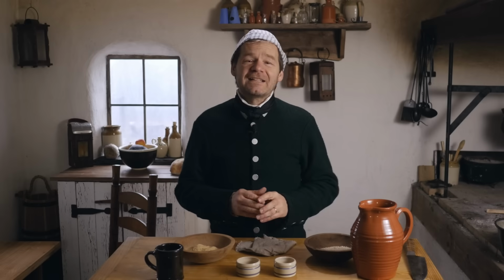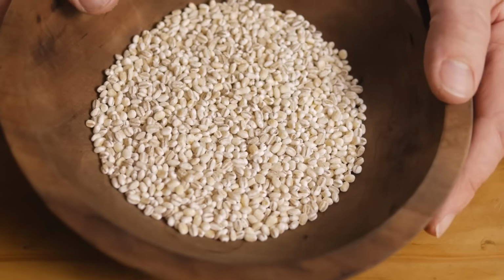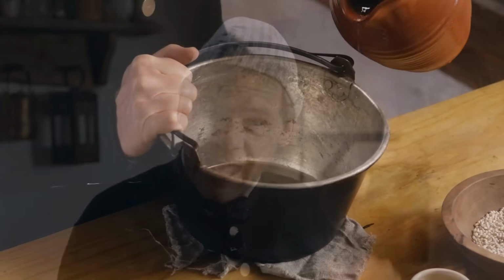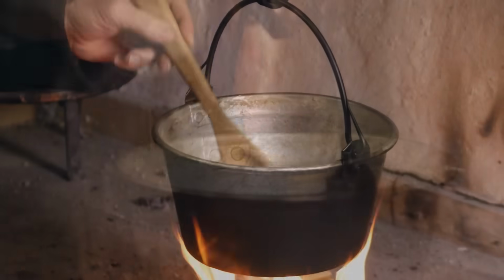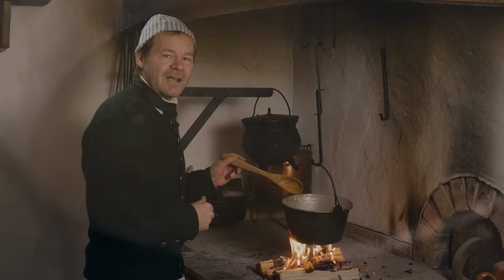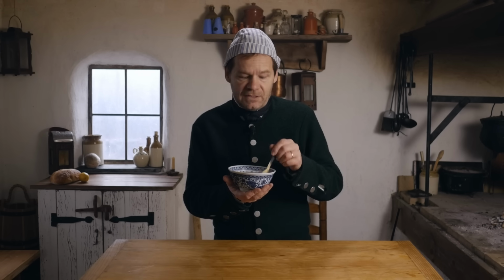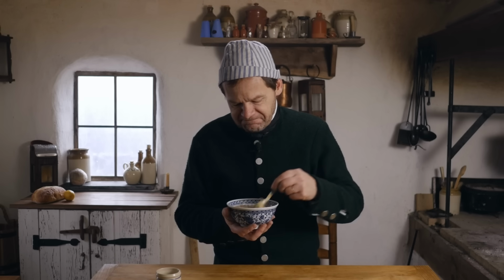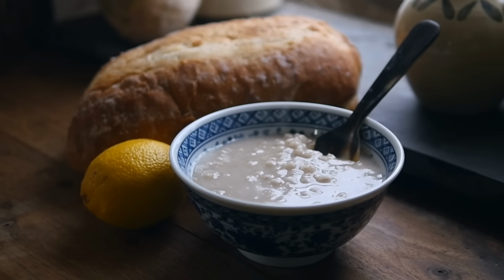Barley Soup For The Common Folk - 18th Century Cooking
Sign up for the YouTube Mailing List!